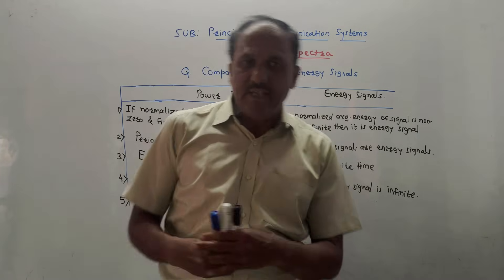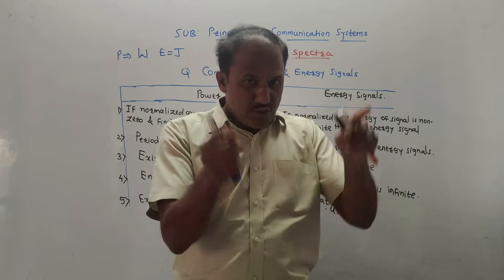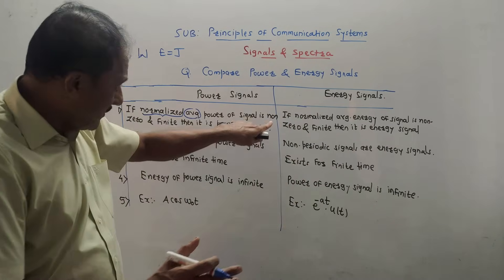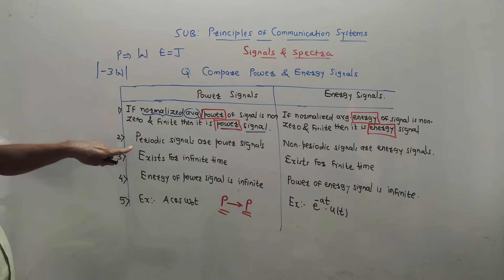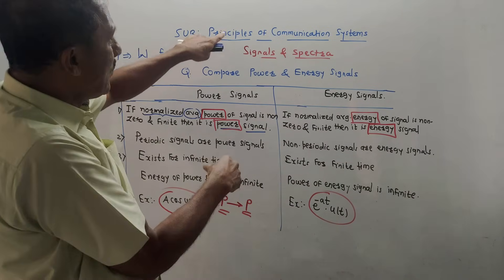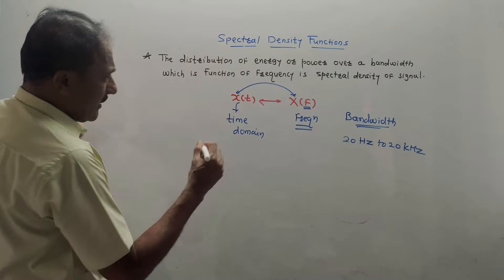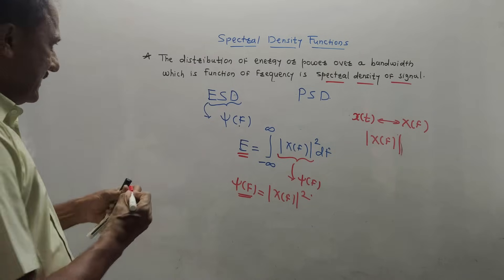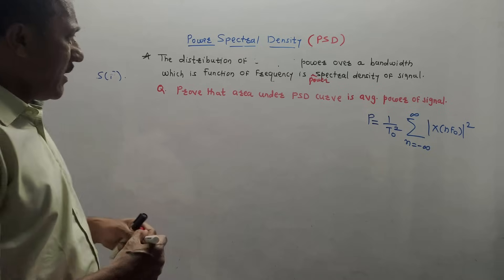SIGNALS AND SPECTRA (PRINCIPLES OF COMMUNICATION SYSTEMS)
This video provides the details of Energy spectral density and Power spectral density.